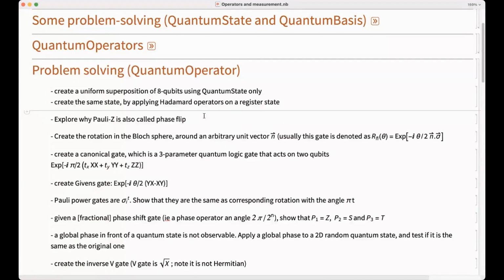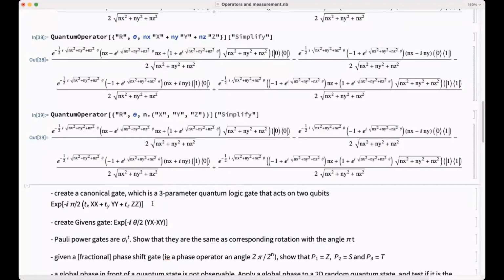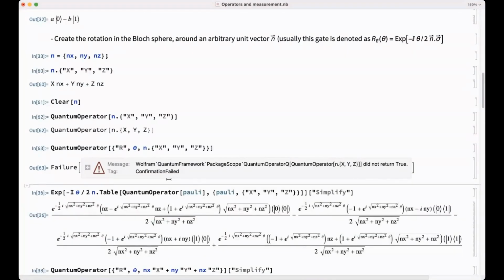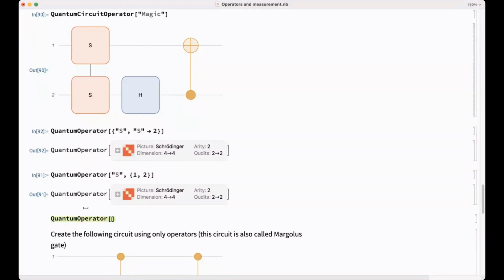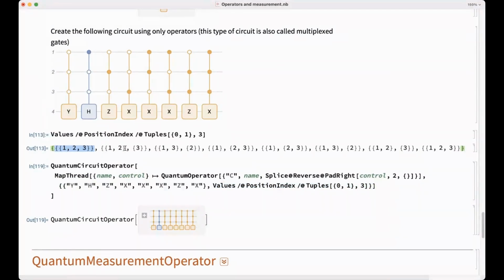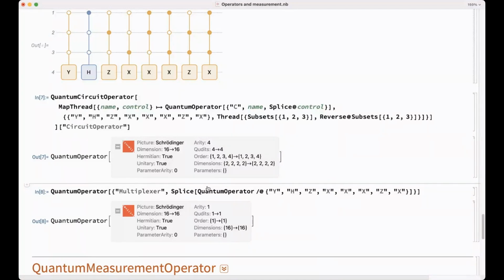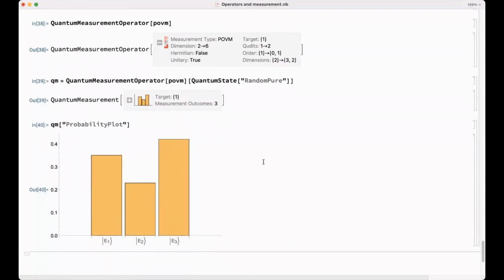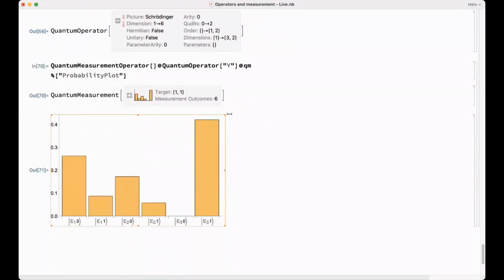Quantum Circuits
These videos provide an introduction to the Wolfram Quantum Computation Framework and how to use it in quantum computing. The foundation of the framework is a high-level symbolic expression representation of gates, unitaries, CPTP channels and so on, and the framework is flexible enough to model higher-order processes, such as quantum switches. The videos cover basic concepts of quantum computation, including quantum states, transformations, algorithms, operators, gates, circuits and how to use Wolfram Language to run them on quantum hardware.